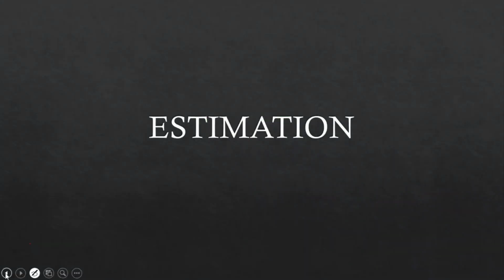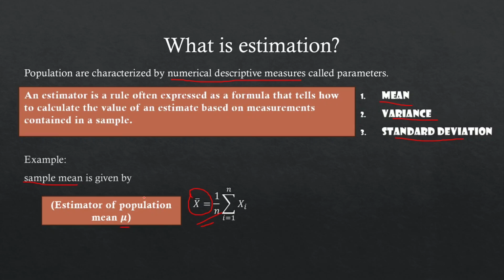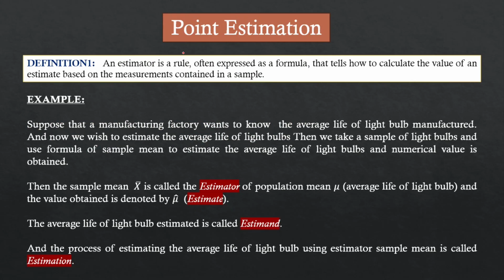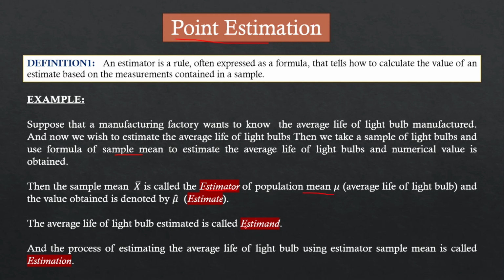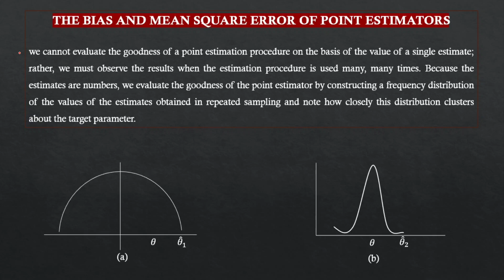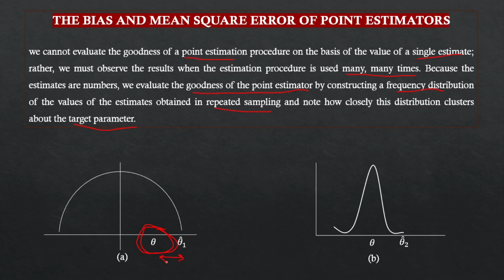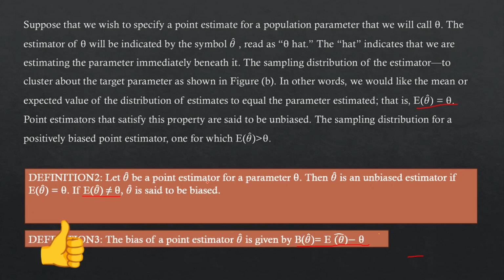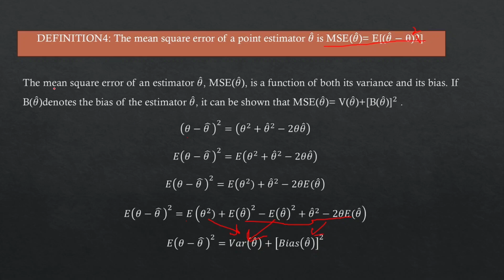What is Estimation?| Types of Estimation | Point Estimation | Bias | Mean Square Error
Estimation | Point Estimation
 zero